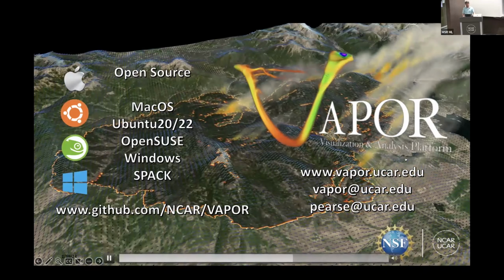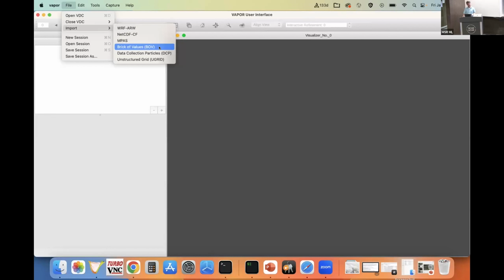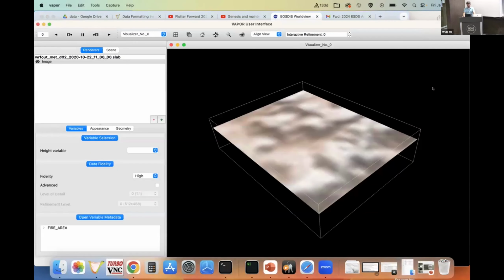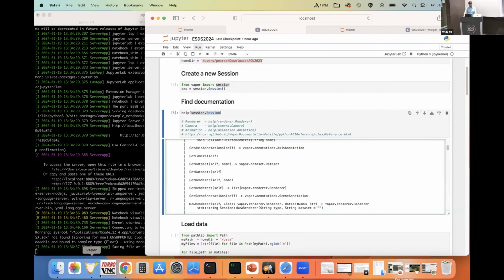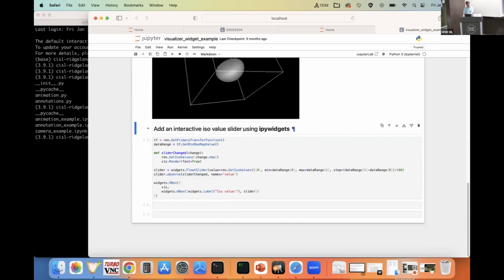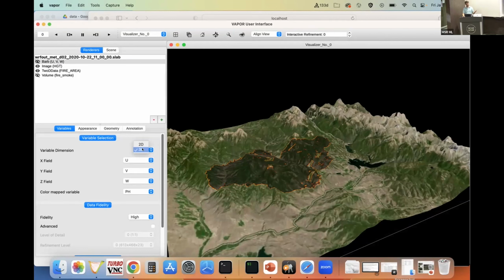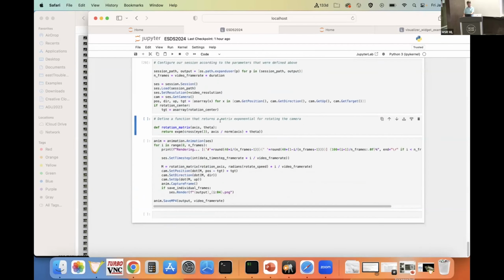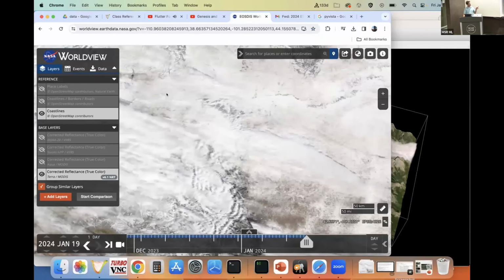2024 ESDS Annual Event: VAPOR Tutorial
VAPOR Tutorial at the 2024 ESDS Annual Event